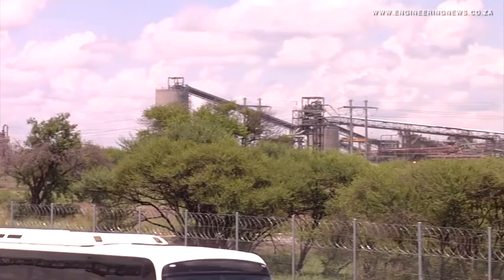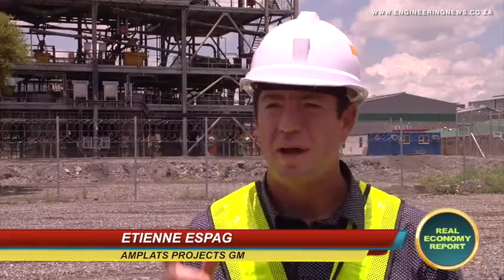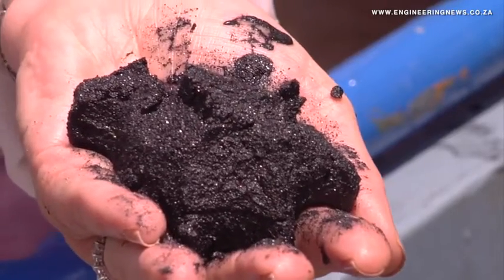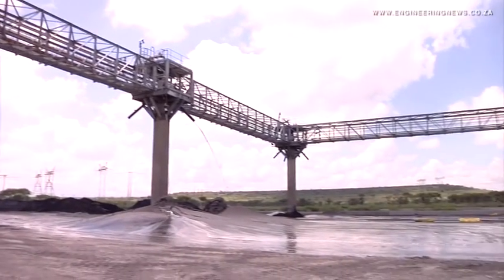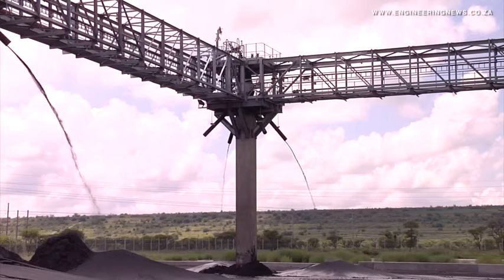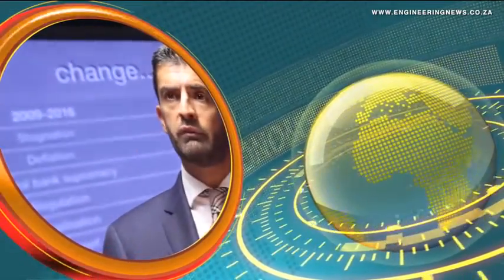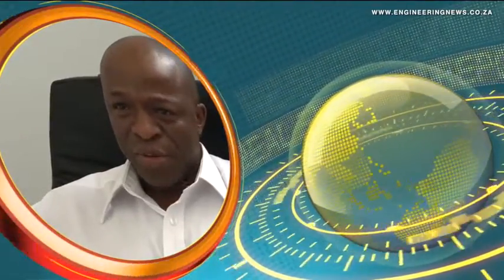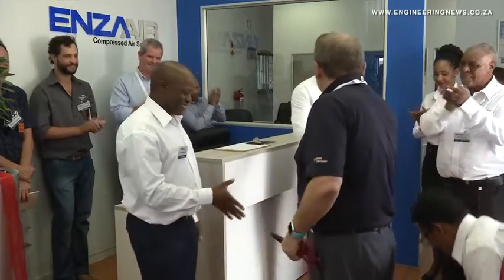Amplats launches new Chrome Recovery Plant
Anglo American Platinum launched its newly commissioned chrome recovery plant earlier in January at its Thabazimbi-based Amandelbult complex in Limpopo.